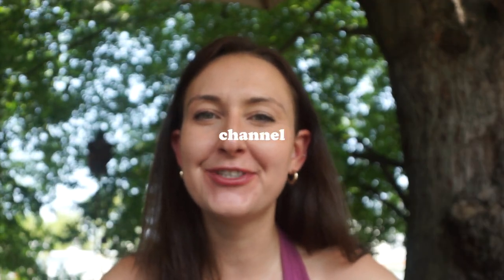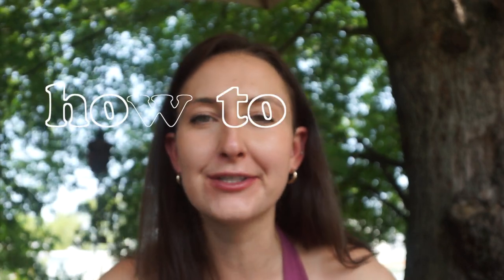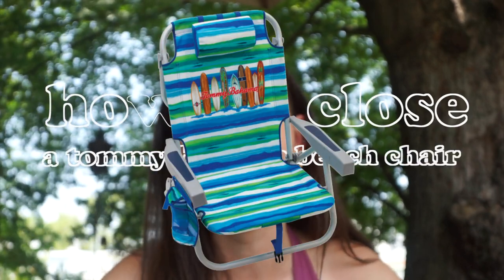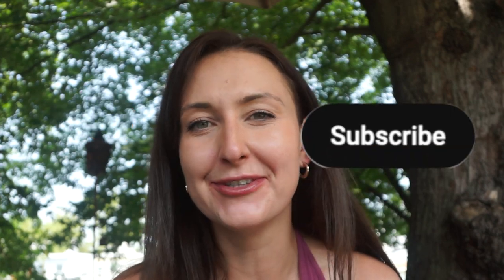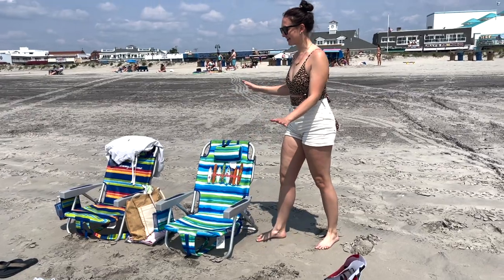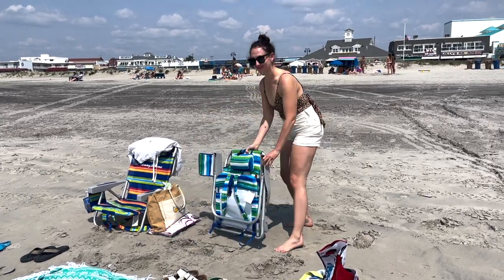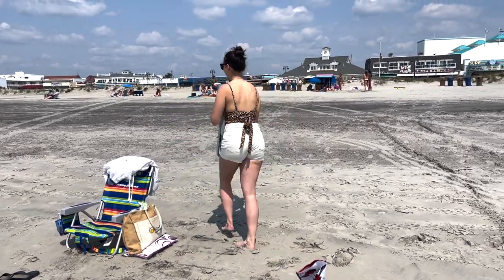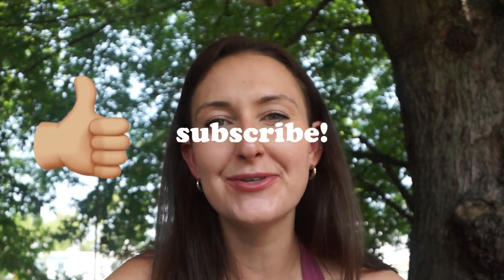HOW TO CLOSE YOUR TOMMY BAHAMA BEACH CHAIR 🤪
Enjoy this tutorial! I hope it's helpful to someone out there!

XOXO,
Amelia